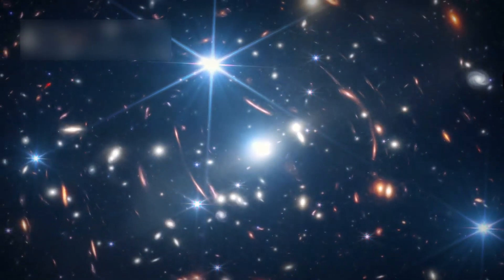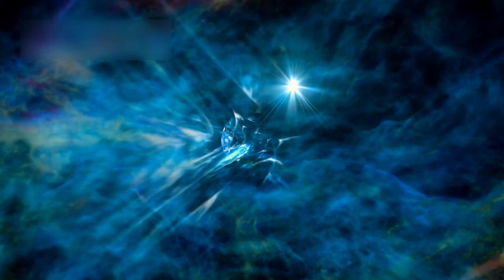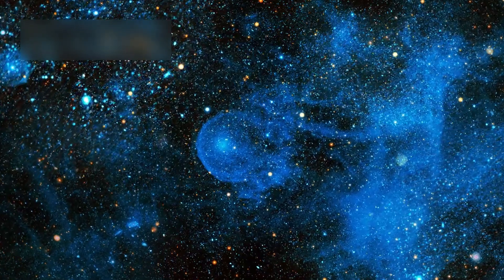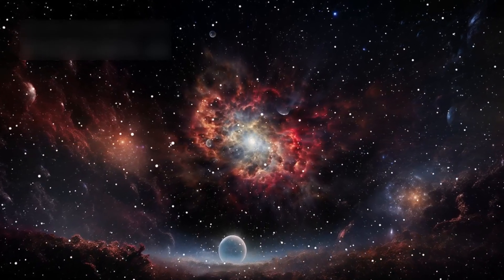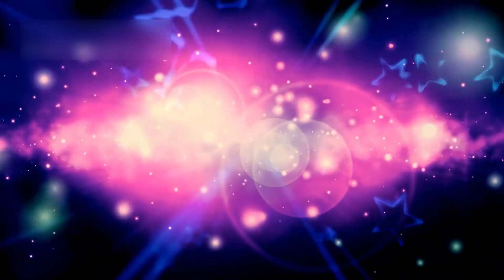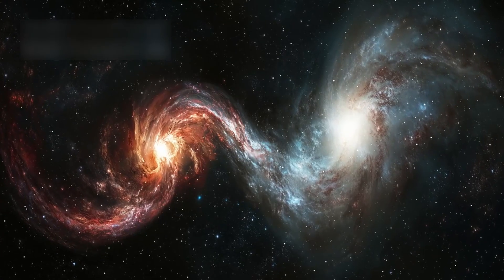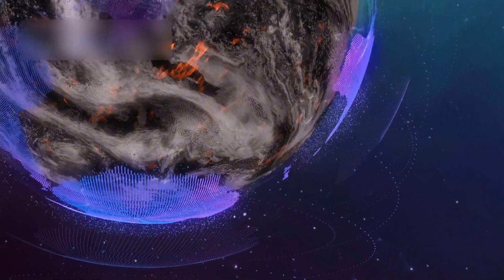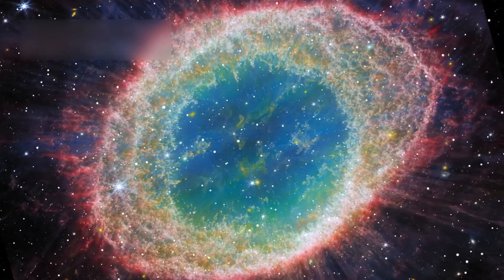James Webb Telescope Just Detected 750 Galaxies Beyond the Observable Universe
Get ready to explore the mysteries of space with this eye-opening video! 🌌 We dive into the surprising discoveries from the James Webb Telescope and how they may be changing what we know about the Big Bang Theory. From tiny galaxies to unexpected shapes, scientists are now asking big questions about how the universe really began. 🧠✨

Watch as we break down the facts in simple words, show incredible space images, and reveal what these new findings might mean for the future of science. Whether you're a space fan or just curious, this video will blow your mind. 🚀 Don't miss the cosmic journey through time, space, and discovery!